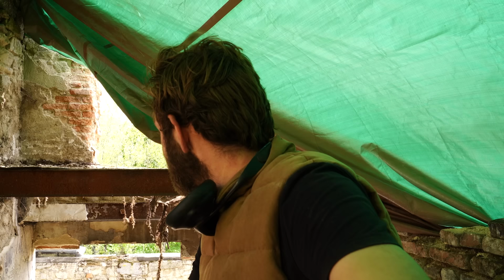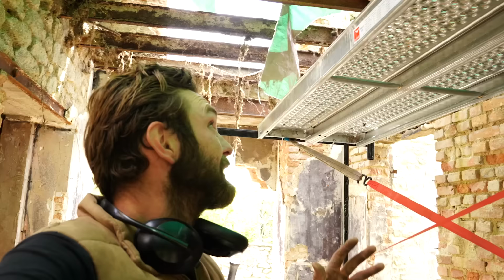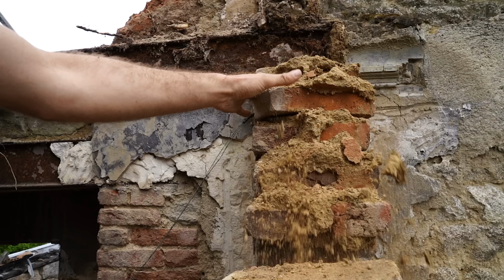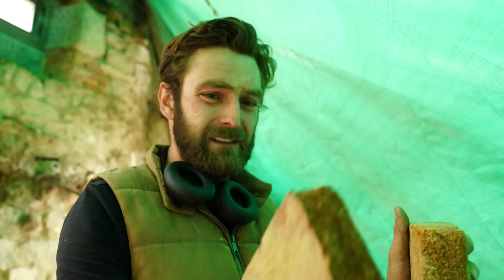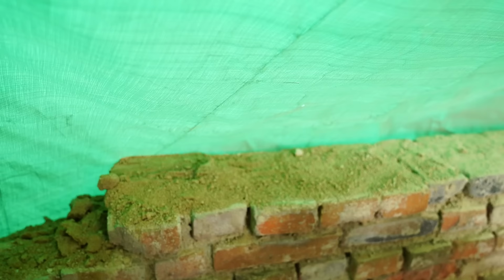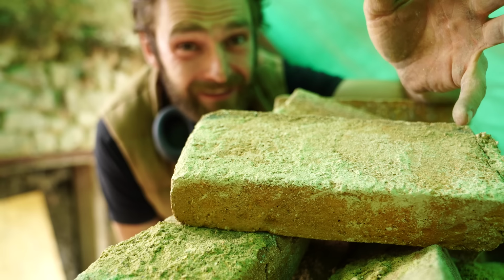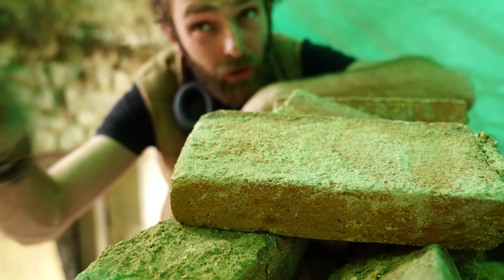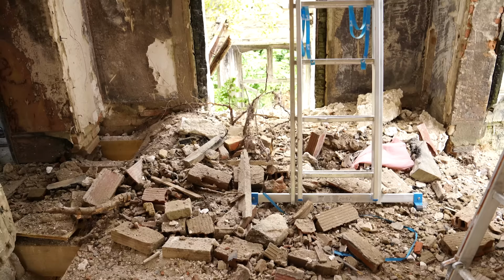Dismantling the highest point of the chateau, will it hold up?